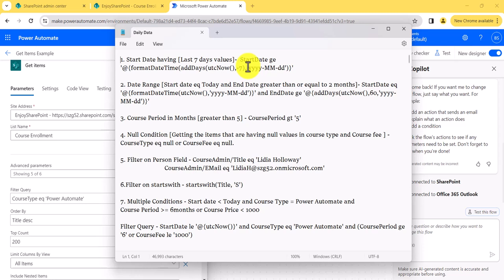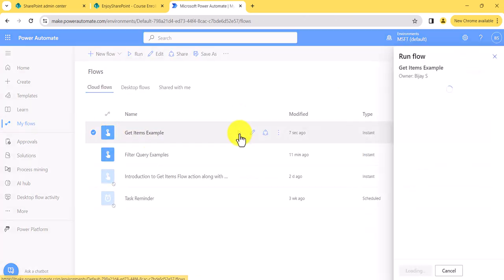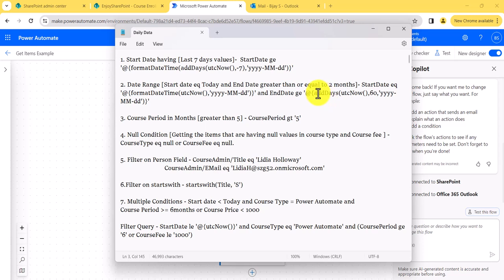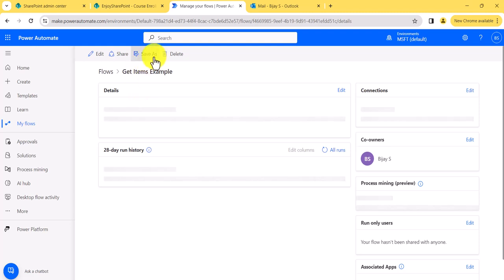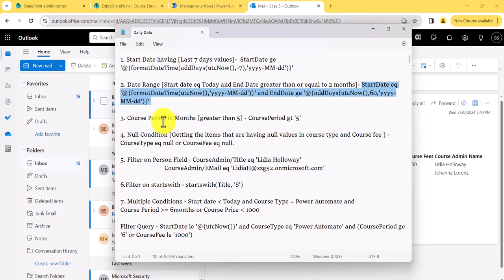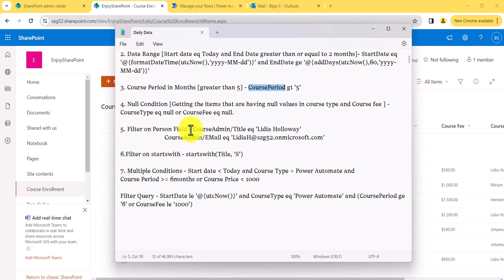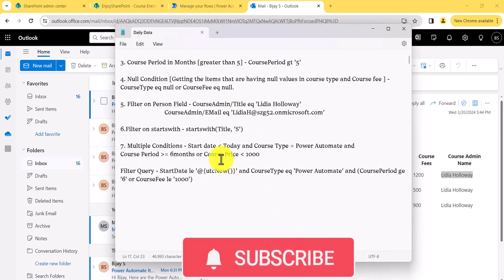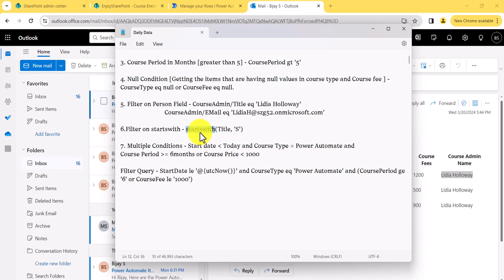Power Automate SharePoint Get Items Filter Query Examples [7 Real Examples]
In this Power Automate video tutorial, I have explained power automate sharepoint get items filter query examples. Here, I have show 7 different filter query examples of Get items flow action in Power Automate. They are related to date, date range, choice field, created date, greater than or equal
, etc.
Here are the filter query:
1. StartDate ge '@{formatDateTime(addDays(utcNow(),-7),'yyyy-MM-dd')}'
2. StartDate eq '@{formatDateTime(utcNow(),'yyyy-MM-dd')}' and EndDate ge '@{addDays(utcNow(),60,'yyyy-MM-dd')}'
3. CoursePeriod gt '5'
4. CourseType eq null or CourseFee eq null.
5. CourseAdmin/Title eq 'Lidia Holloway'
6. startswith(Title, 'S')
7. StartDate le '@{utcNow()}' and CourseType eq 'Power Automate' and (CoursePeriod ge '6' or CourseFee le '1000')

Check out the Previous video on how to use get items flow action in Power Automate.